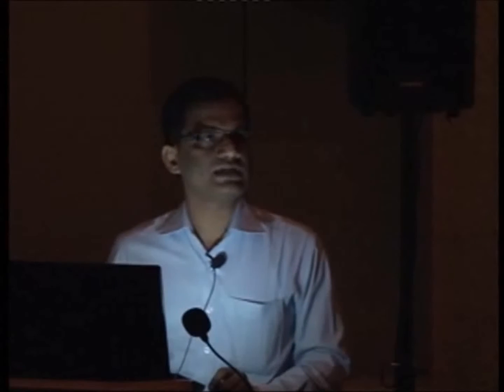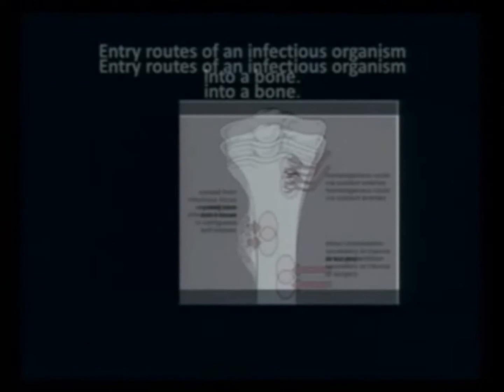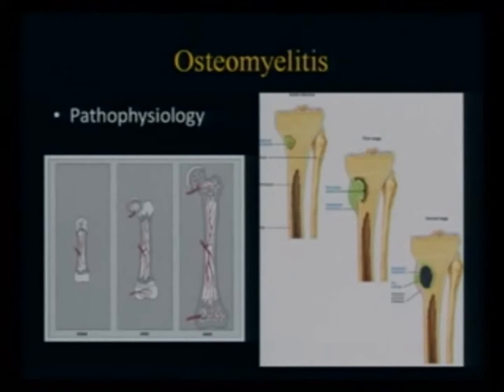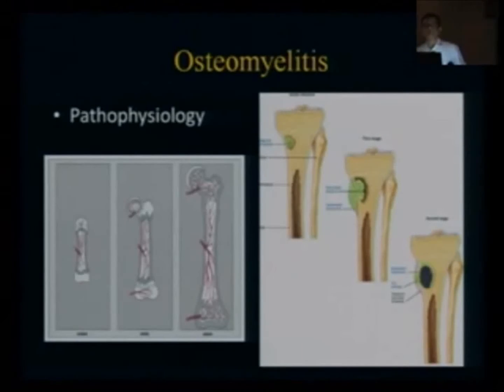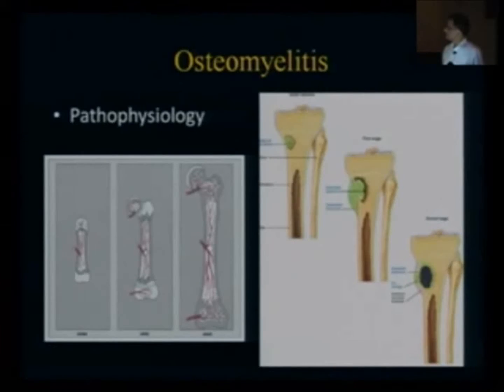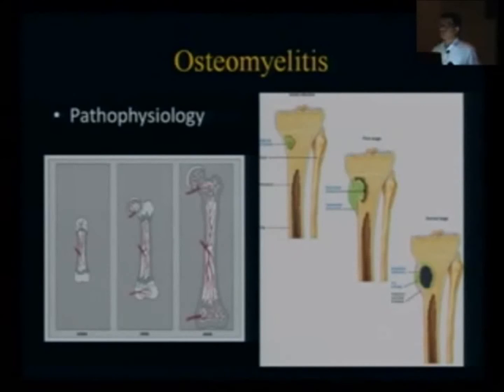MSK Infections Promo